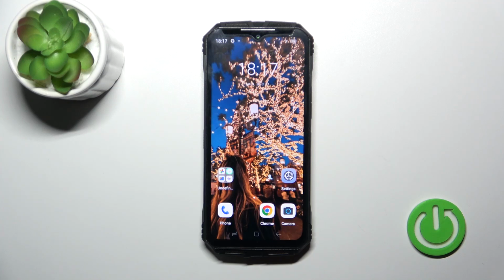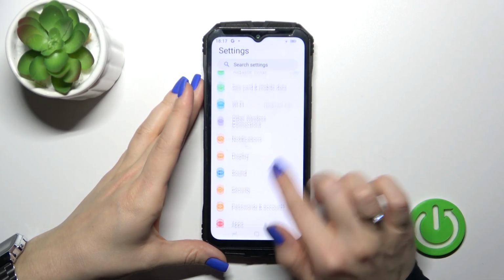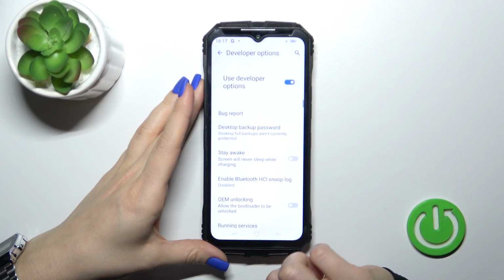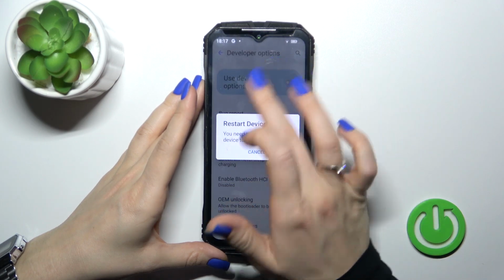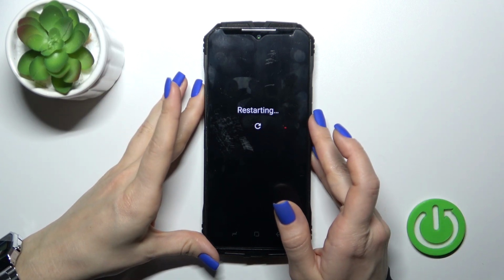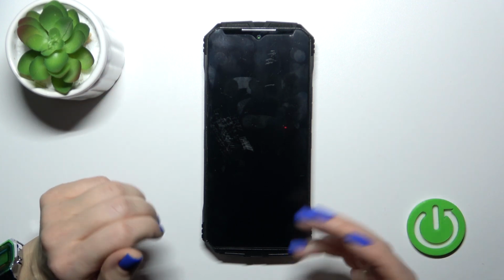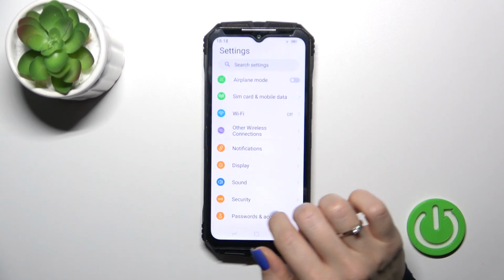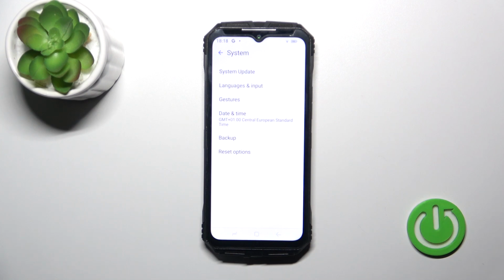How to Hide Developer Options on DOOGEE S100?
Find out more:
This tutorial is designed to guide DOOGEE S100 users through the process of hiding Developer Options on their device, enhancing security and preventing unintended changes to critical settings. This step-by-step guide will assist users in effectively concealing the Developer Options menu, ensuring it remains inaccessible to unauthorized users or accidental modifications. Clear instructions, complemented by visual aids, will enable users to navigate device settings and safeguard the Developer Options on the DOOGEE S100, enhancing device security and stability.

What are Developer Options on the DOOGEE S100, and why hide them?
How do users access settings to hide Developer Options?
Are there clear indicators confirming hidden Developer Options?
Can users re-enable Developer Options after hiding them?
Security benefits of hiding Developer Options for the device?